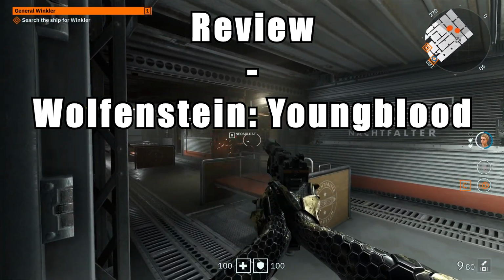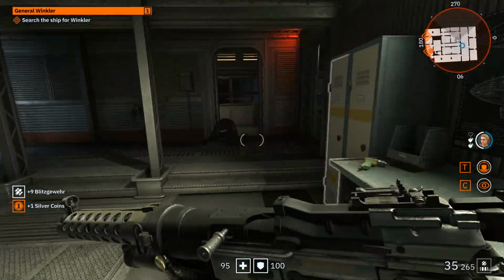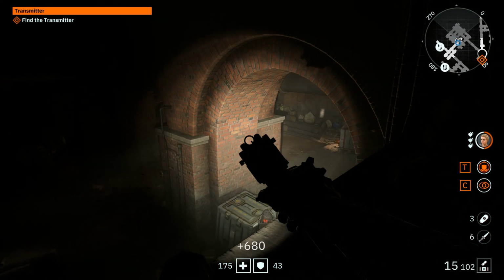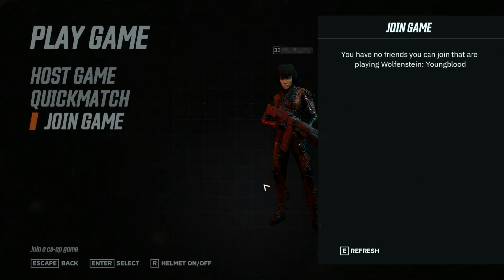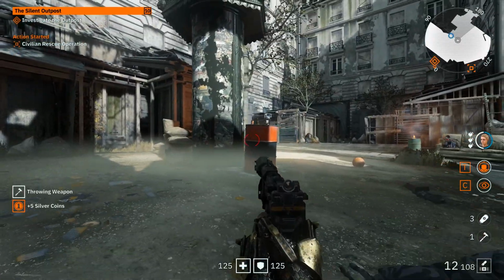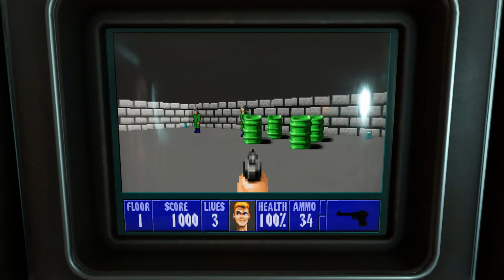Review - Wolfenstein: Youngblood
In this review, I take a look at the recently-released co-op spinoff of the rebooted Wolfenstein series, featuring B.J. Blazkowicz's twin daughters and Machine Games' vision of an alternate 1980's.

ESRB Rating: Mature (17+) - Blood and Gore, Intense Violence, Strong Language